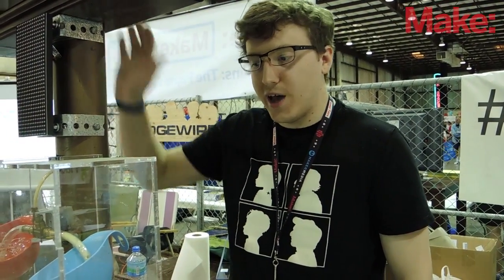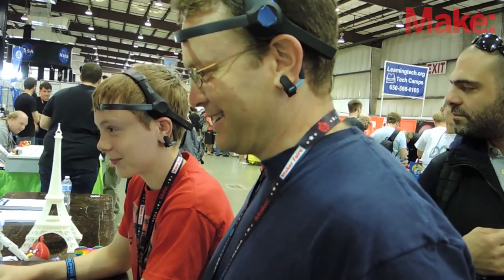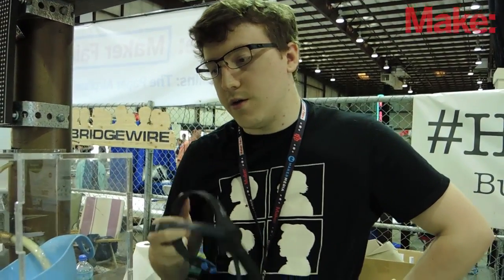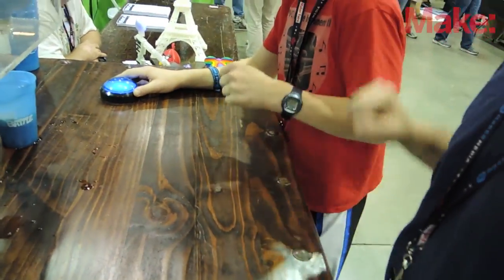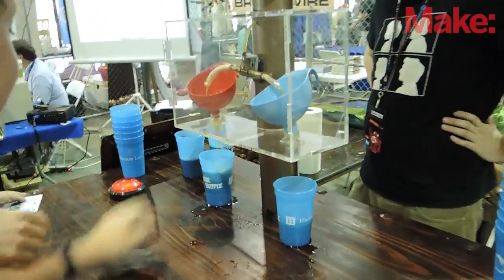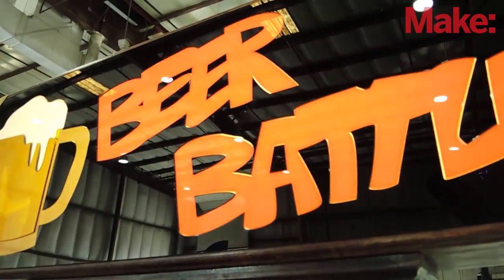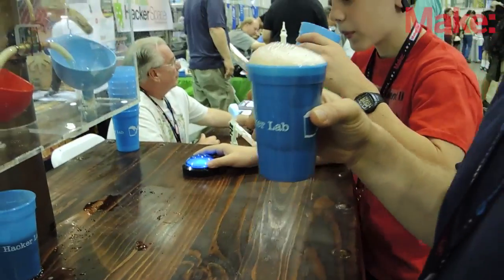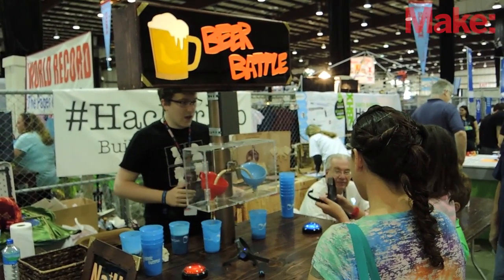Mind-Controlled "Beer Battle"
Game developer Alex Lagarias demos Beer Battle at Maker Faire Bay Area 2014. The game challenges players to concentrate using NeuroSky headsets to fill their opponent's cup. Of course, root beer is being used to make the game more family-friendly.